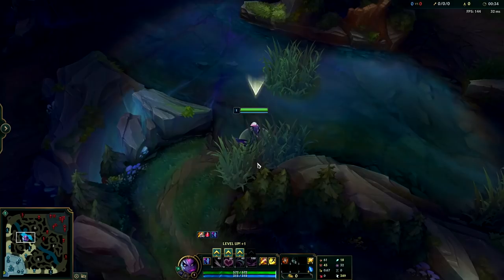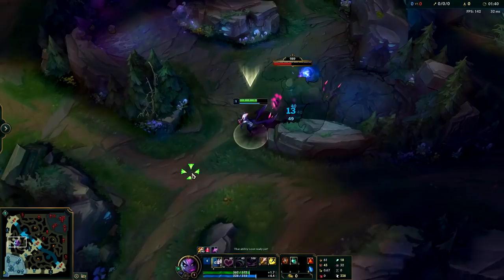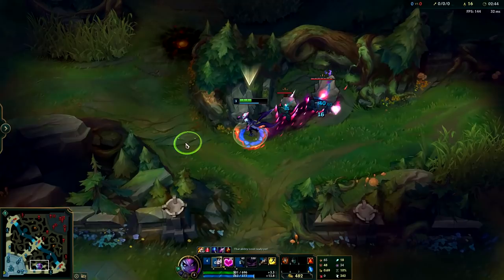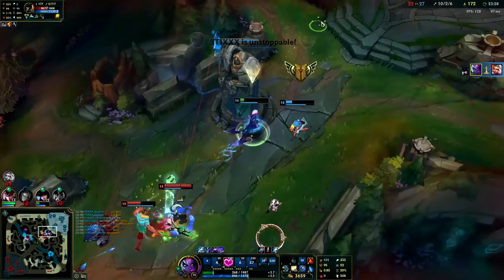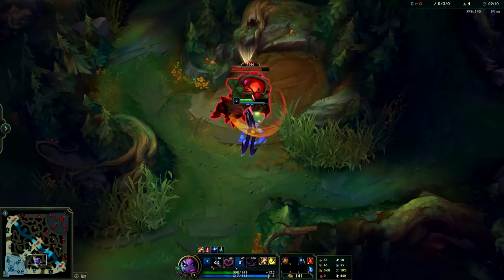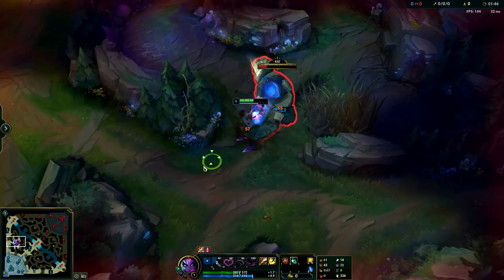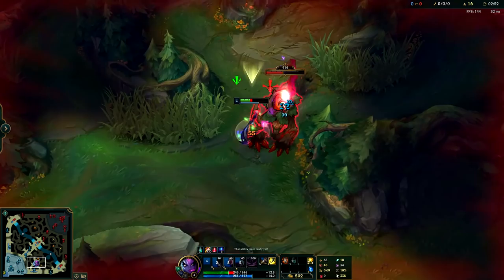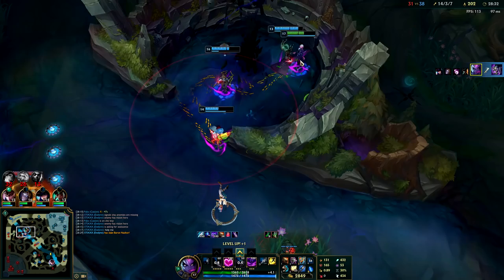BEST EVELYNN JUNGLE ROUTES FOR 1v5 | League of Legends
Fastest Evelynn Jungle Routes for 1v5 Carrying your Team Season 10
How to clear the jungle Properly w Evelynn
Evelynn Jungle Route Guide Season 10 League of Legends.
Chapters
0:00 - NEUTRAL Pathing
3:40 - Vs Agro Junglers
5:30 - FullClear